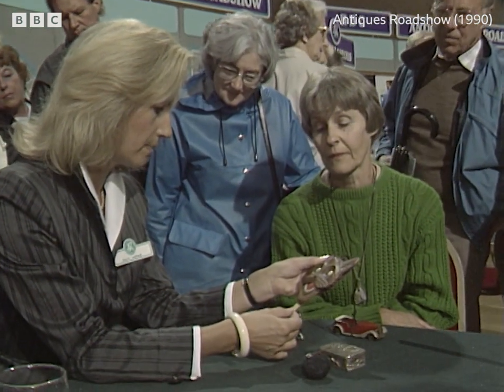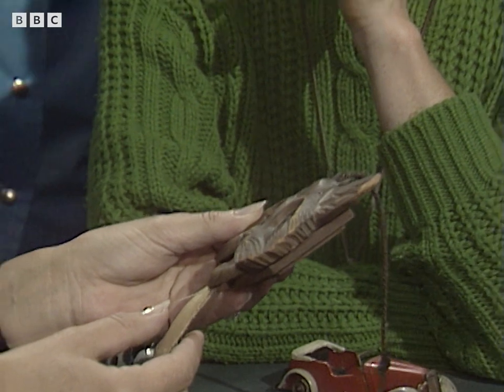A Stunning Painting By Emile Auguste Pinchart | Antiques Roadshow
*All valuations were correct at the time of broadcast.* Michael Aspel and the experts from Antiques Roadshow take a look at some fantastic antiques and the history and stories surrounding them. There is little known about the artist, Emile Auguste Pinchart, other than his incredible work which includes this portrait. This clip was filmed in Paignton in 1990.